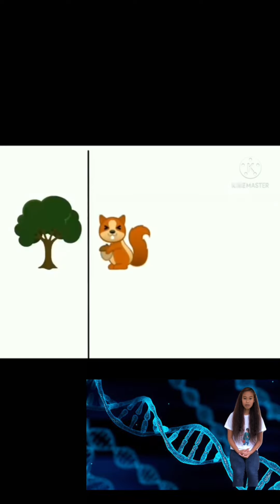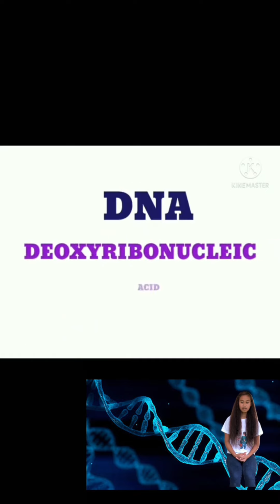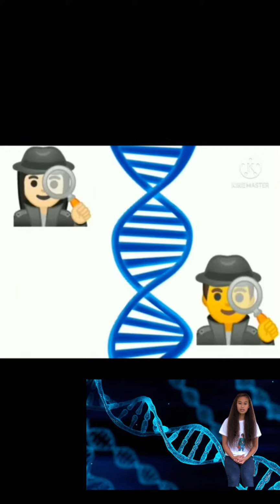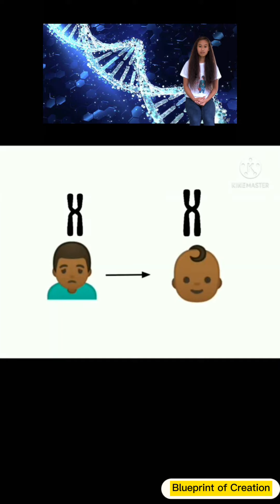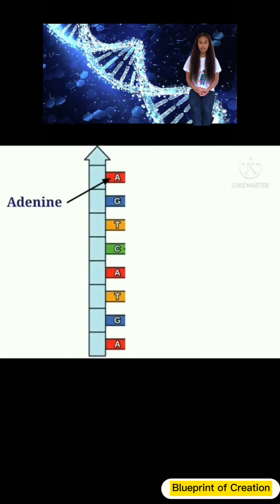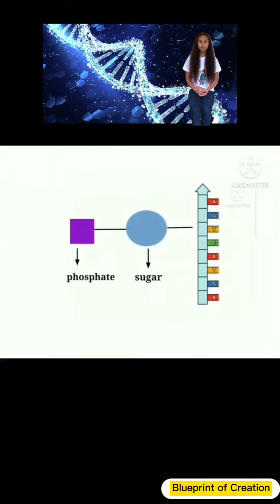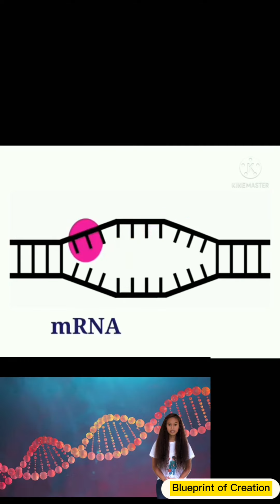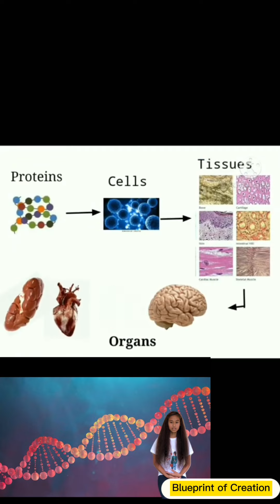DNA: The Answer Of The WHYs Of Creation